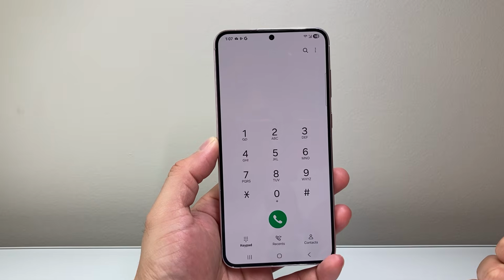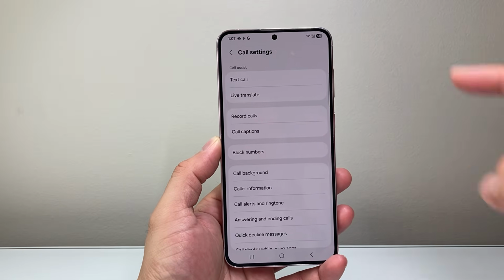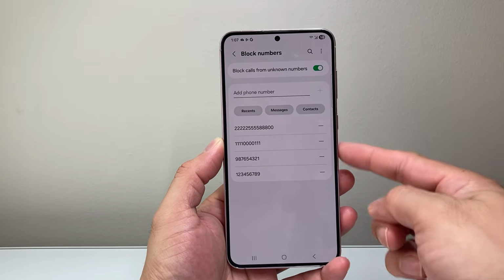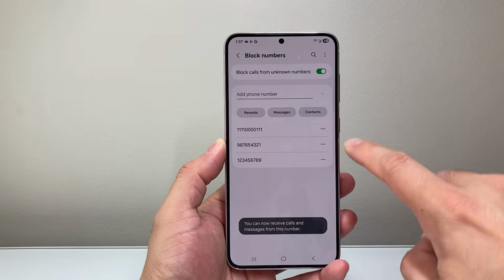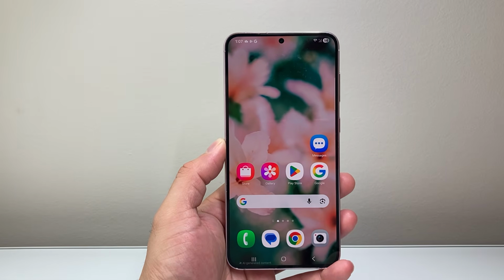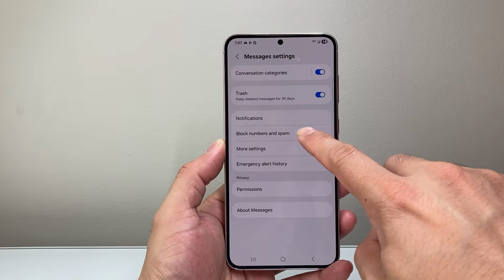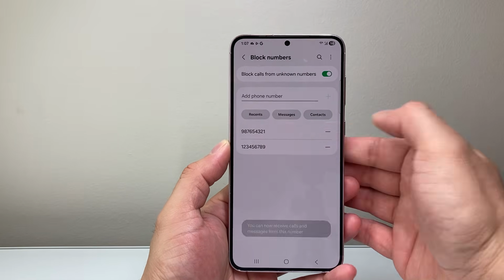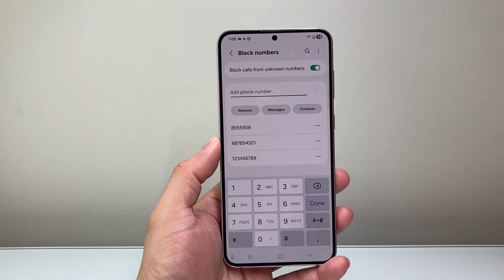How To See Blocked Numbers On Android Phone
In this tutorial, I will show you how to see blocked numbers on Android phone or Samsung phone.